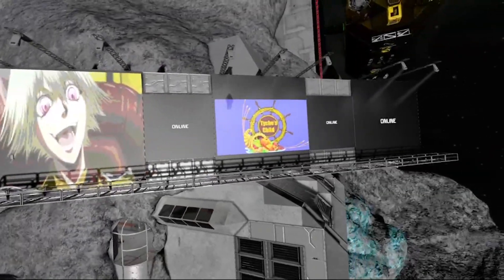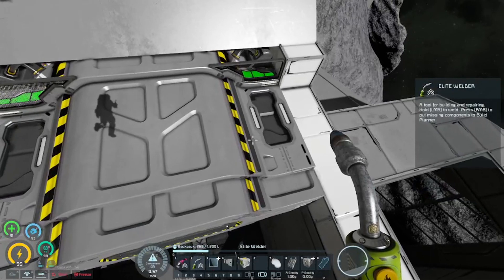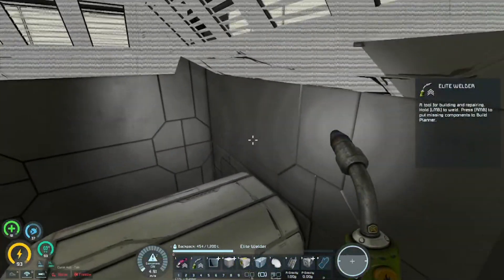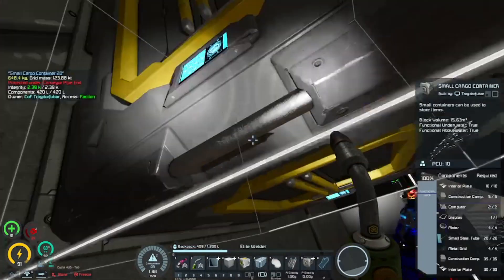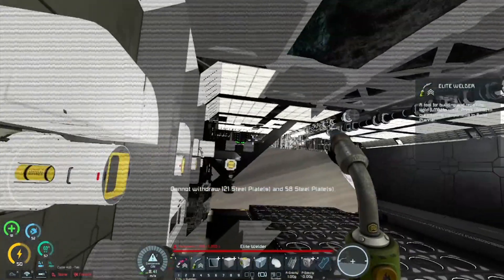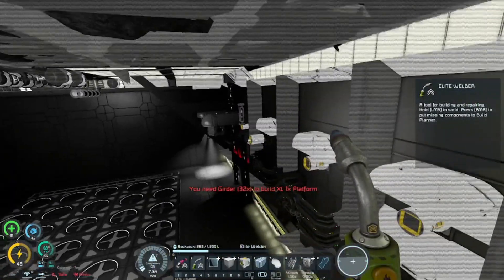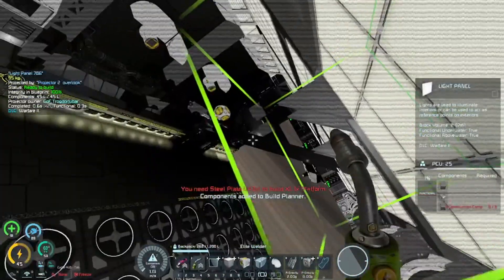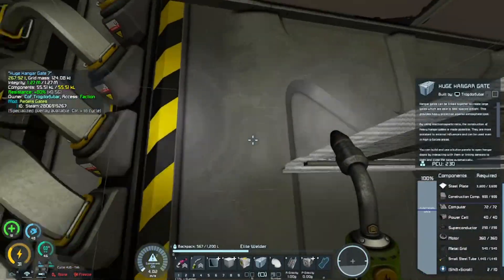Space Engineers SSS2 : 180 Big Doors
Space Engineers Salvage Survival Season 2: This is session 28 Thundra is back, Dan's here and we get to work on the Fallacy hanger. We are getting near completion on the base.

So here we are back in SE. For this playthrough we have a few rules.
1 New Large grid blocks can built on base or in the large grid space.
2 Limited asteroids so limited resources
3 AI will probably hunt us down.

Mod List
Will be posted soon I hope.

Opening, closing Music
  • Tom Spander - High Alert [Argofox Rel...